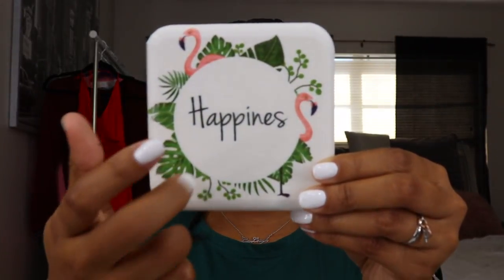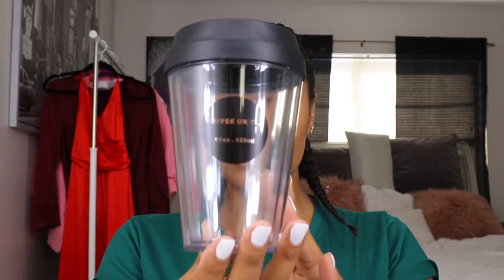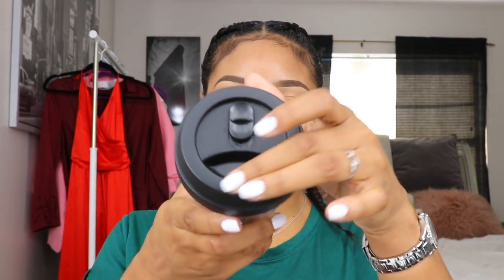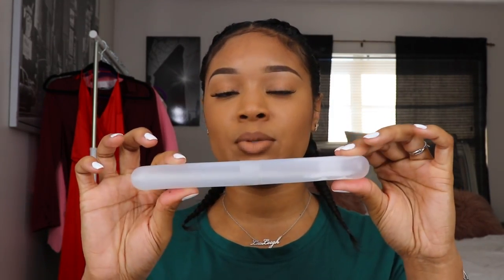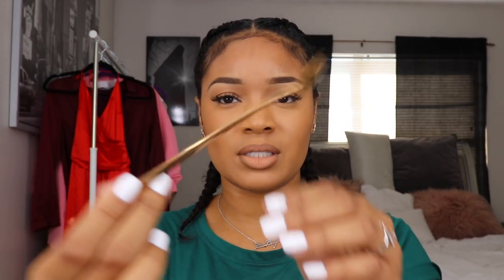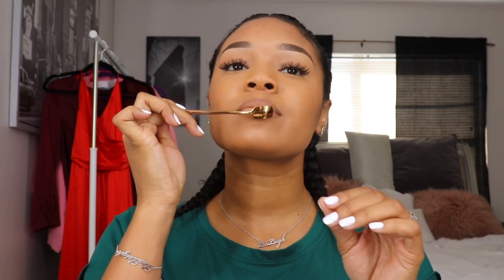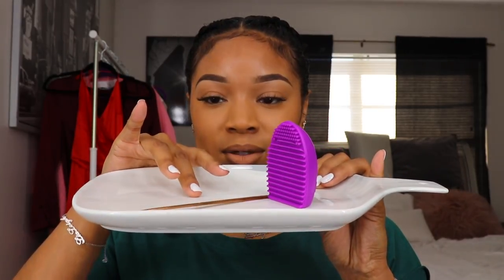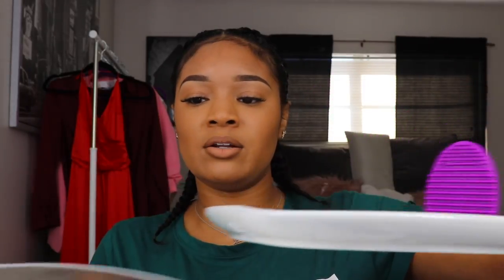MYSTERY BOX DELIVERY?! | Flamingo Shop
MYSTERY BOX DELIVERLY?!| Flamingo Shop

In this video I am reviewing items that I received in a Mystery Box from Flamingo Shop!

QUICK FACTS :

i'm from Jacksonville,NC
currently live in South Florida